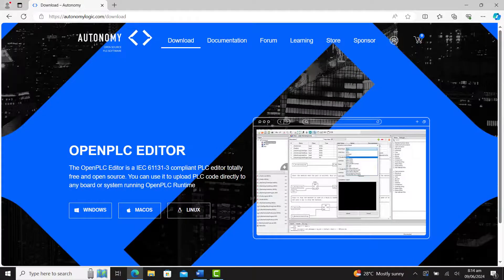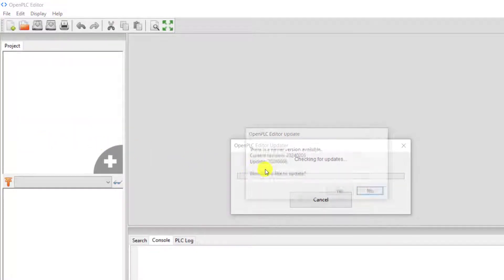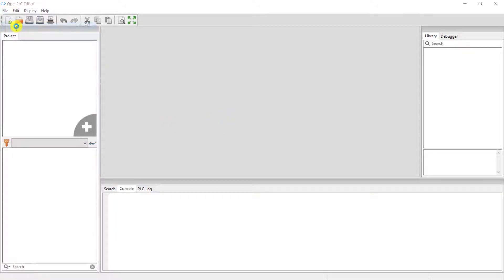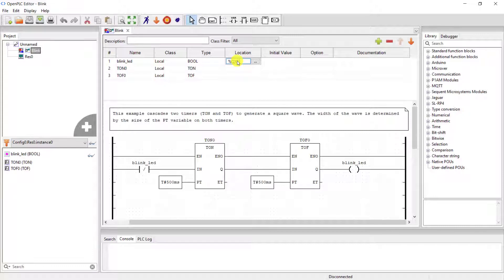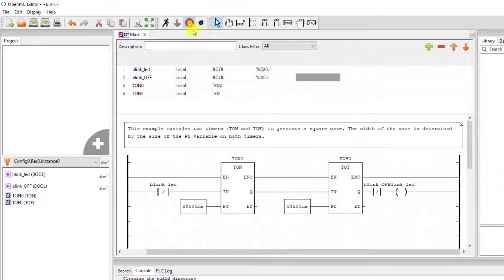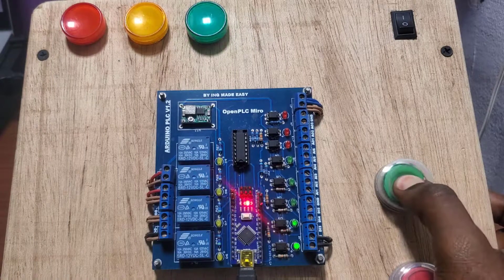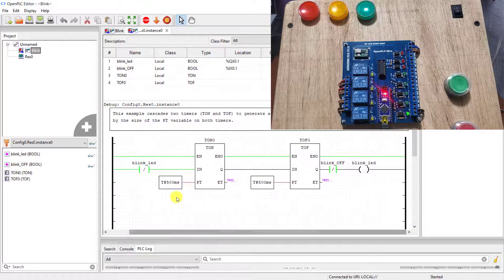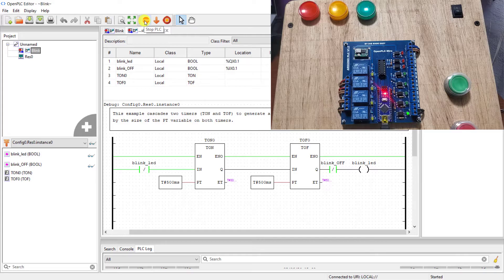How to Do Online Debugging in OpenPLC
online or Live debugging in PLCs is a very useful feature. Older version of OpenPLC lacks this very important function but guess what this is a thing of the past because  OpenPLC now have this feature. In this video I will share with you how to do this Live Debugging.